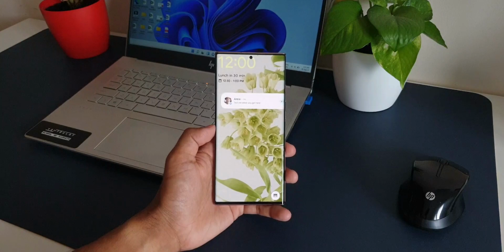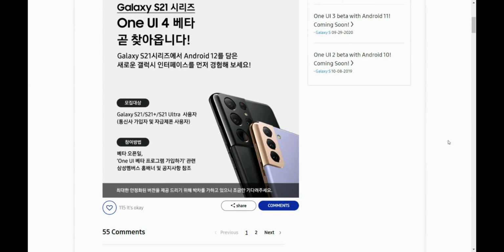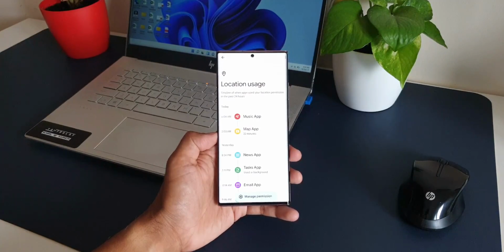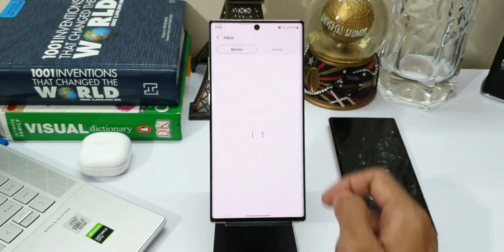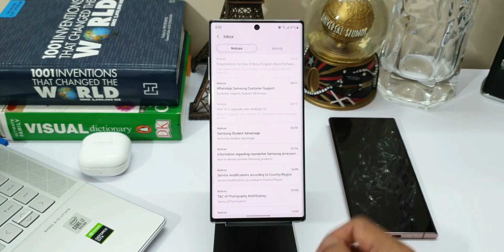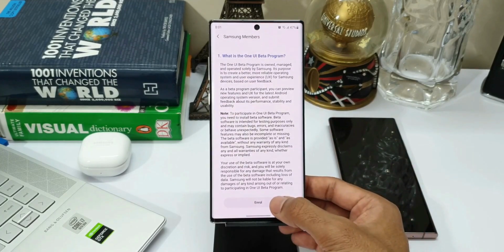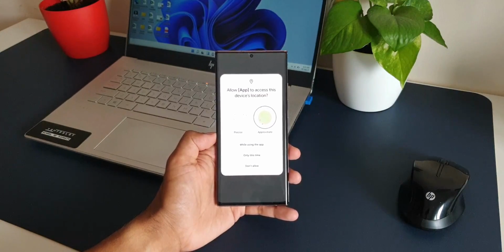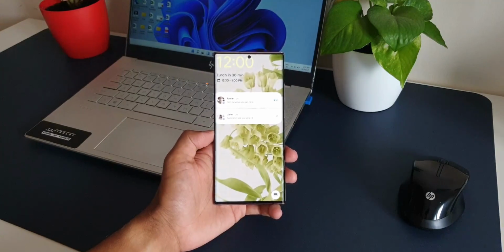Samsung One UI 4.0 - How to install?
Samsung One UI 4.0 based on Android12 is on its way and here is some information about how to register your samsung galaxy phone for Samsung OneUI4.0.